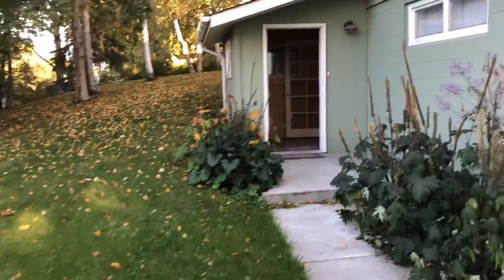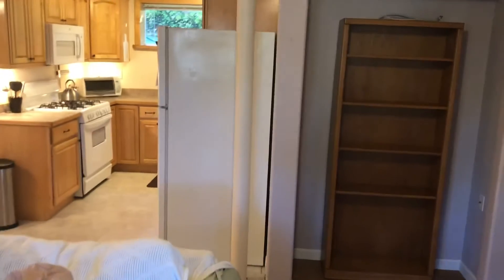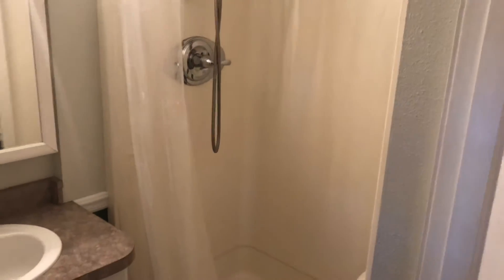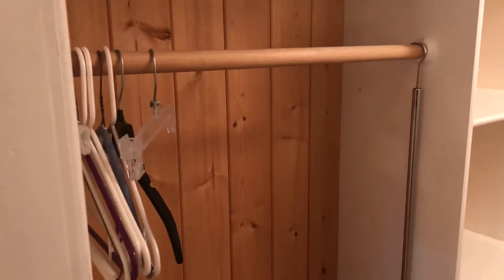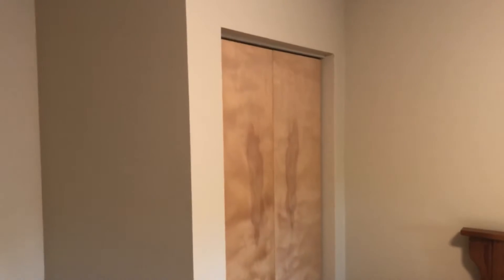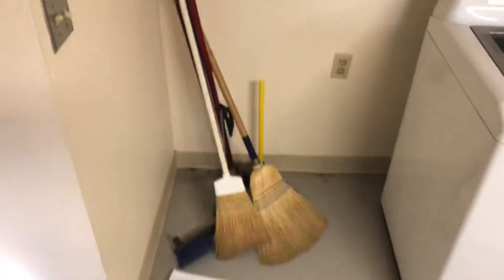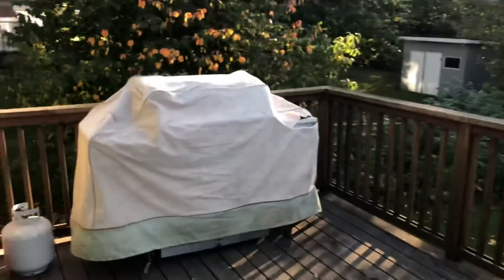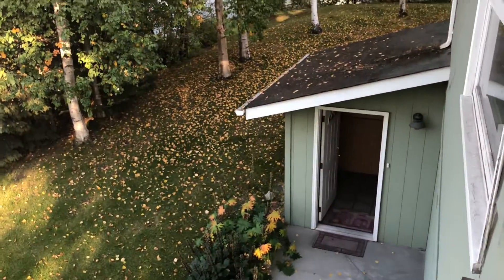Midtown Anchorage Single Bedroom Duplex Residence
Midtown downstairs duplex single bedroom home. Large living room. Available garage. Modern kitchen. Great location.